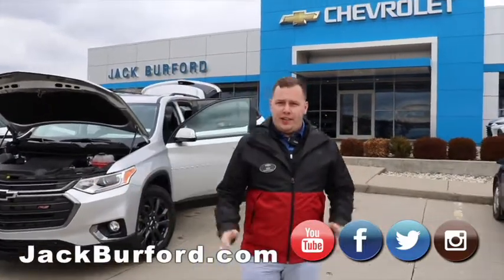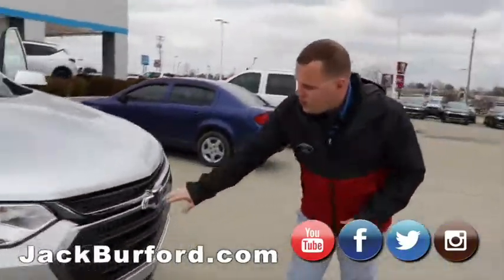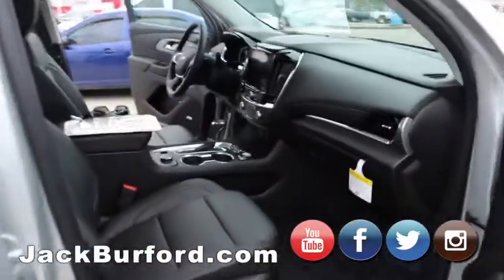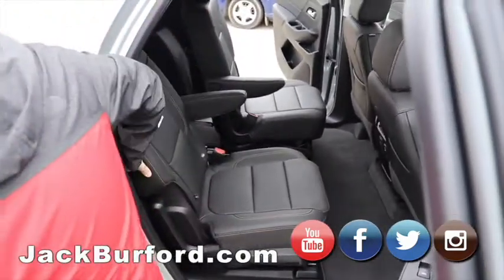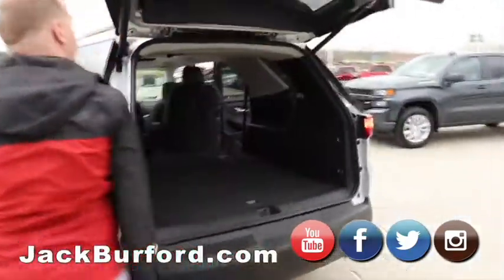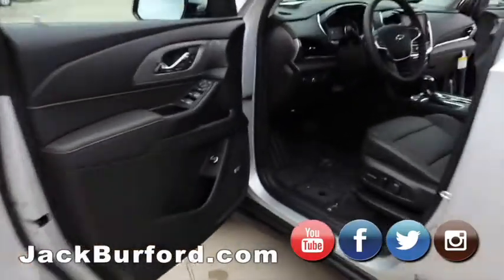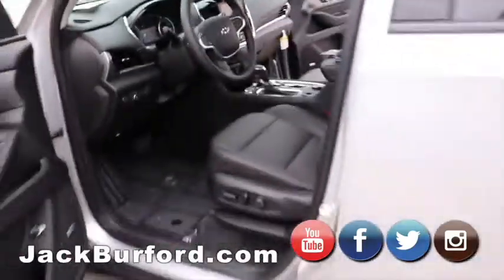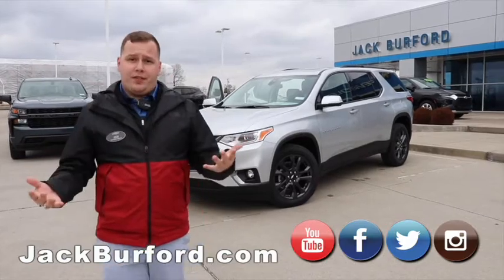2020 Chevy Traverse AWD RS Walk Around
2020 Chevrolet Traverse AWD 2LT Walk Around!